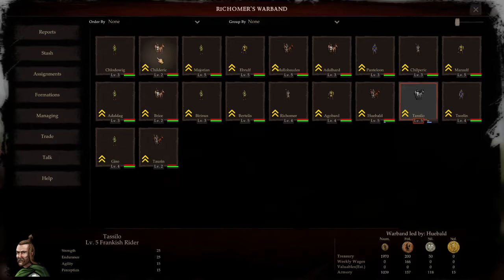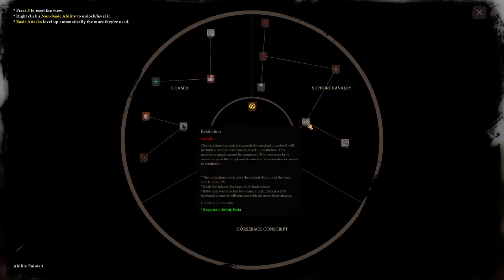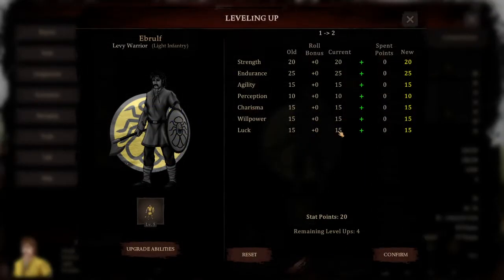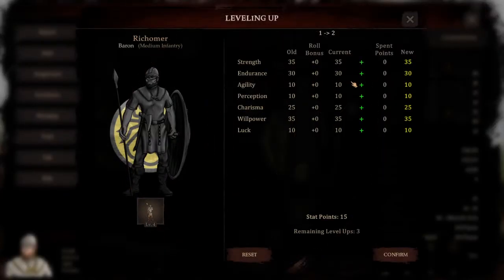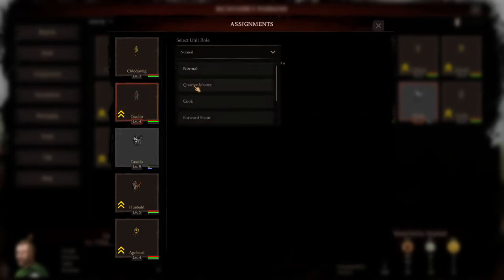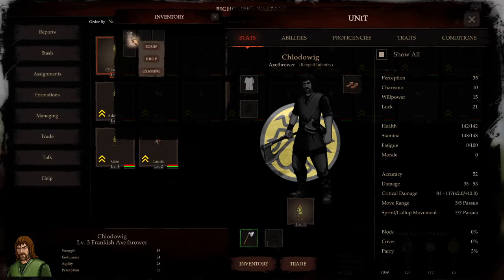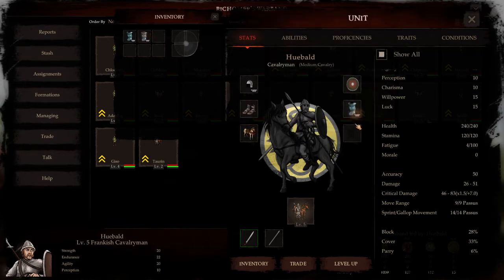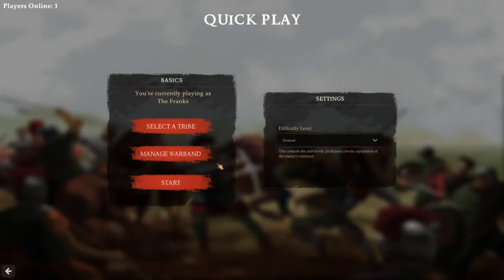Lets Play Rise Of The Foederati | Massive Multiplayer Strategy Game | Turn Based Gameplay | Ep 2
Rise of the Foederati is an online, massive multiplayer strategy game that combines real-time strategy with turn-based combat. You play as a leader of one of the many tribes surrounding the Roman borders in mid-5th century AD, and your objective is to lead your warriors into raids, skirmishes and battles to survive. More important than winning battles, however, is to wade through the intricacies of managing your warband, as your soldiers will support your leadership as long as you bring them loot and glory. A weak leader, however, may face discontent warriors that will desert, abandon formations, disrespect your commands, or even challenge you to take control of your group!

Spine-chilling, realistic immersion

What you hear is what it is. A knife stab. A shield blocking an incoming sword. The jingling sound of coins inside a bag. Nearly every sound you hear in Rise was recorded in studios to be as realistic as possible. The eerie feeling before a battle now feels more tense than ever, with dynamic music that shifts with a battle's progress.

Deep, intricate, and tactical gameplay

Witness your soldiers improve as they wage wars with you.

Historical accuracy
The Dark Ages (or, more accurately, Migration Period) as you have never seen before. Rise of the Foederati has historical accuracy down to the most minimal detail. From the pronounciation of one of the dozen extinct languages of the period to the design of warriors' armaments, the experience you have is as historically accurate as it gets.

Politics paved with power and casualties
An ever-changing political scene awaits you. Within each swing of the pendulum of power, you'll be forced to make decisions that may have long-term repercussions. For example, if a huge force from a previously neutral tribe attacks your own, it may require your warband to ally itself with old enemies against this new threat.

Rally your friends, raid your enemies, protect your tribe*
Hundreds of players are present at the same time in Rise. Your movements and battles are present in real-time; there are no instances in the world. Your actions make a mark in the world. The more people you bring to your side, the bigger your actions are.

* To be added during Early Access